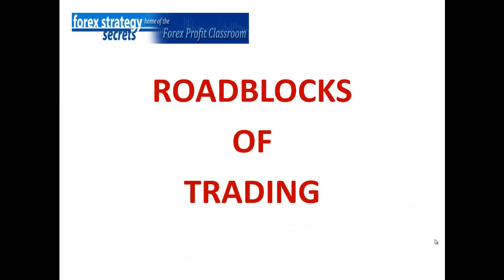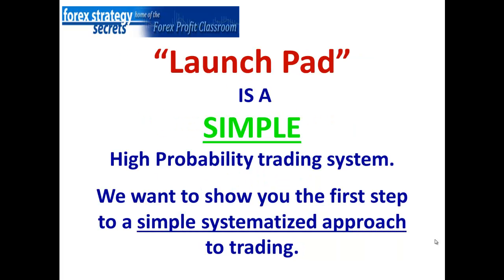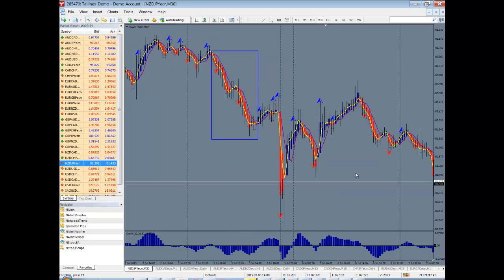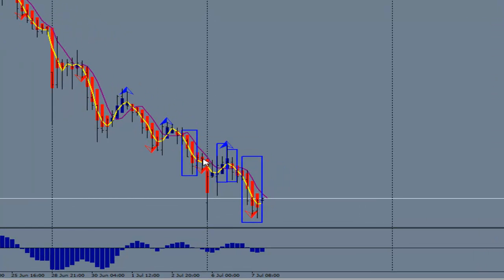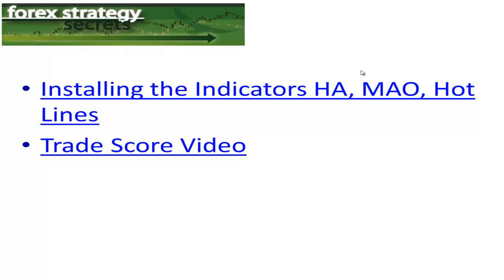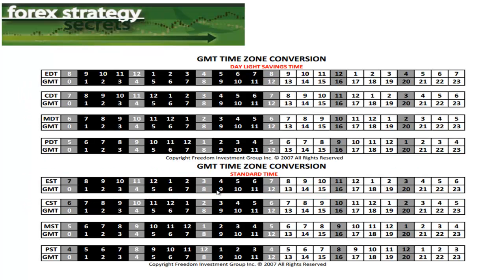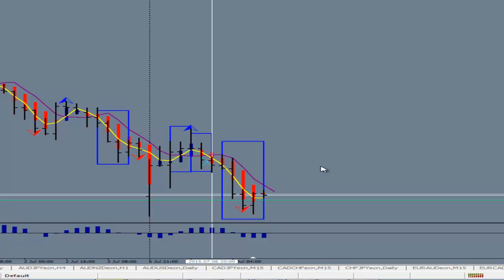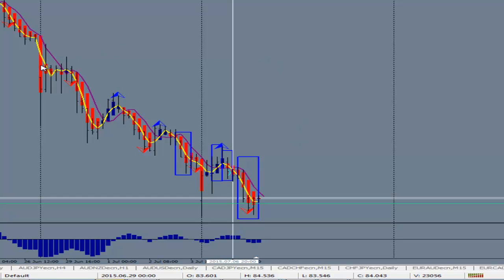The Simplest Forex Trading Strategy On The Planet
SIMPLICITY... this can be one of the most important factors in starting to learn how to trade the forex market.

Launch Pad is the simplest and easiest trading system when you are first learning how to trade the foreign currency market.

Take a look at this video and see what 100's of traders are seeing.